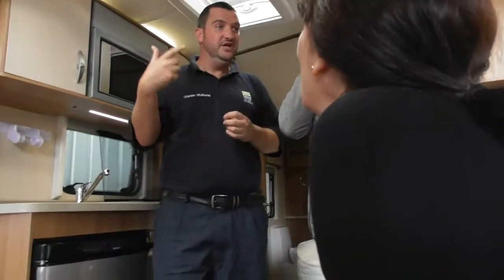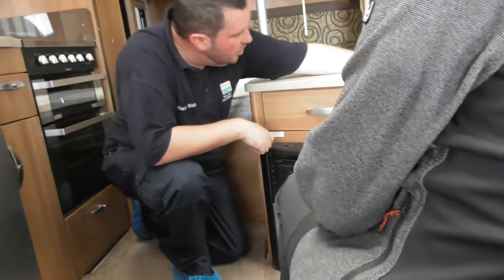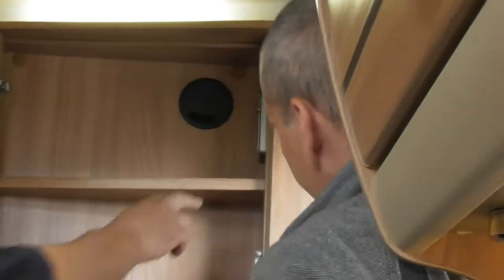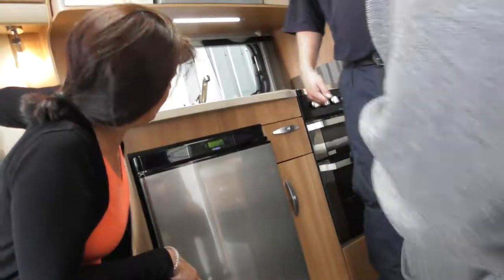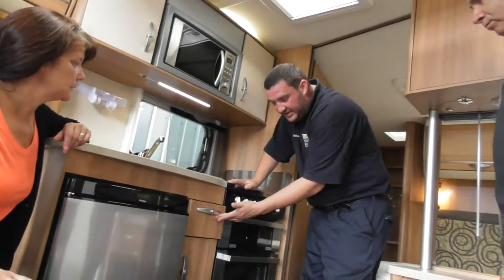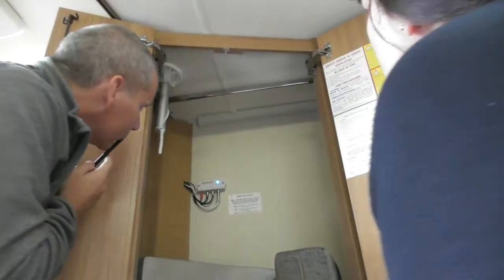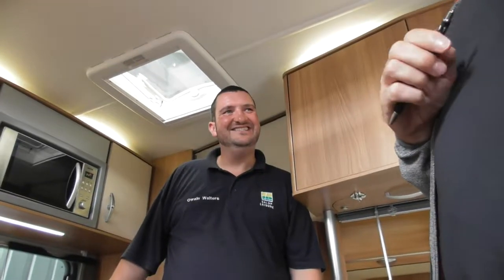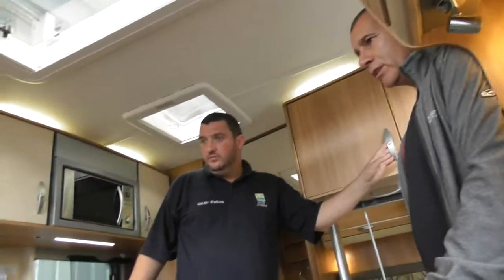12328 part 2